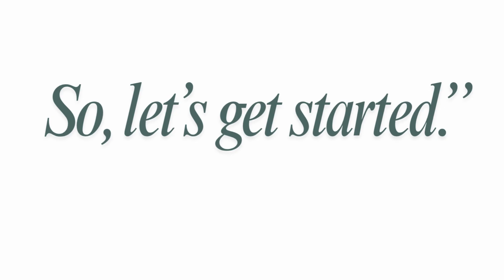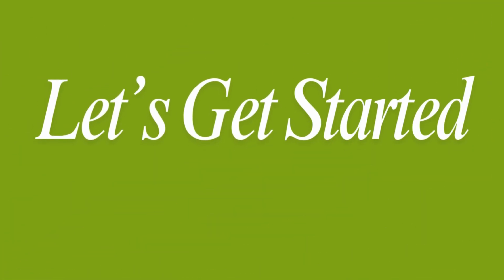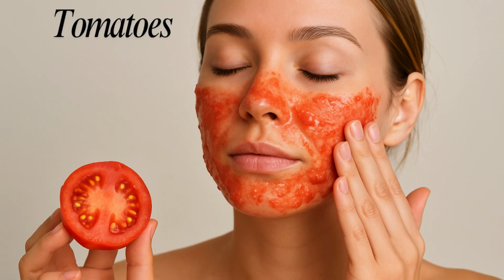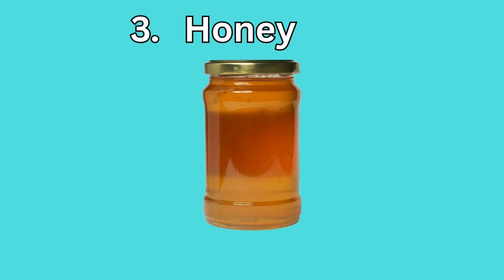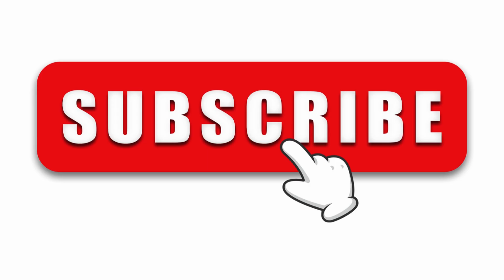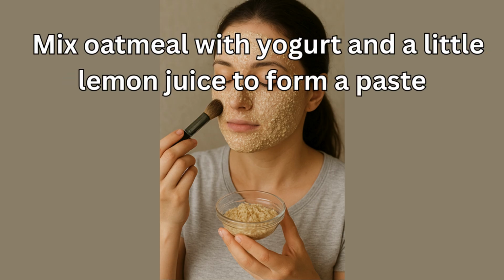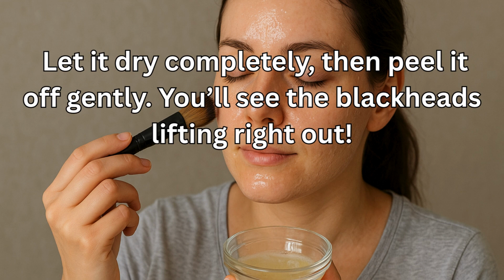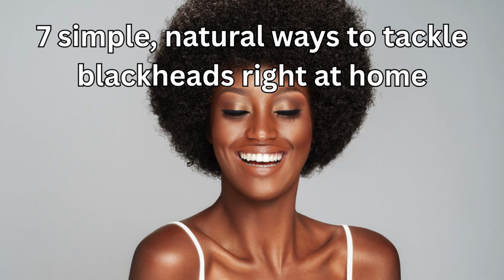Best Of Blackheads Removal/ How to Remove Blackheads Naturally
🌿 How to Remove Blackheads Naturally | 7 Easy Home Remedies

Are you tired of stubborn blackheads that just won’t go away? In this video, I’ll show you 7 simple and natural remedies that you can try right at home to clear your pores, remove blackheads naturally and get glowing, healthy skin, this home remedies for blackheads is a must watch ✨.

👉 What you’ll learn in this video:
✅ What blackheads are and why they form
✅ Common causes of blackheads (oil, hormones, stress, skincare habits)
✅ 7 natural remedies to remove blackheads safely at home / DIY blackhead removal :

🍅 Tomatoes

🧂 Baking Soda

🍯 Honey

🍋 Lemon

🌾 Oatmeal

🥚 Egg White

🌿 Cinnamon Pack

These remedies are affordable, effective, and gentle on your skin. Stick around till the end for the best tips to keep your pores clean and prevent blackheads from coming back!

✨ Timestamps:
0:00 Intro
0:35 What are blackheads?
1:05 Causes of blackheads
1:45 Remedy 1 – Tomatoes
2:25 Remedy 2 – Baking Soda
3:00 Remedy 3 – Honey
3:40 Remedy 4 – Lemon
4:20 Remedy 5 – Oatmeal
5:00 Remedy 6 – Egg White
5:40 Remedy 7 – Cinnamon Pack
6:30 Outro